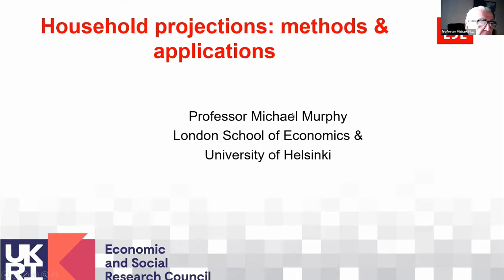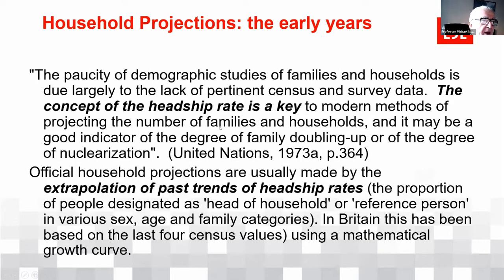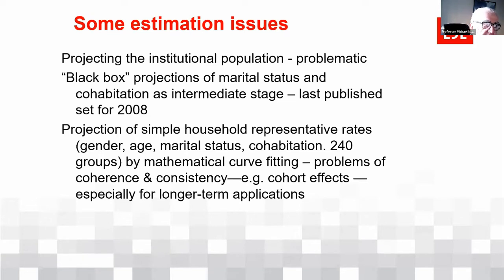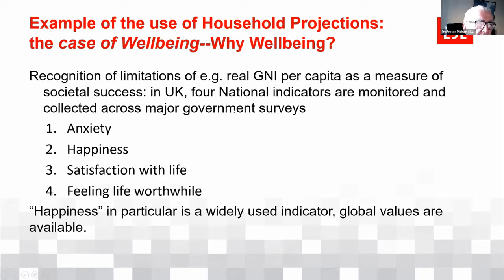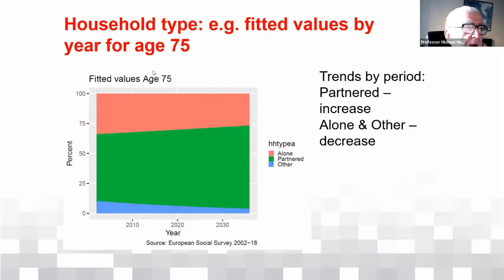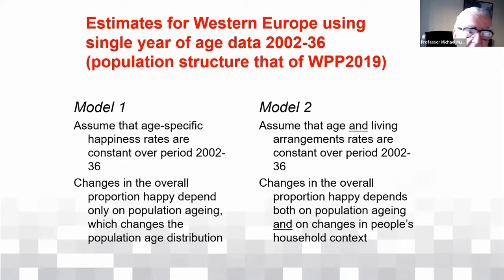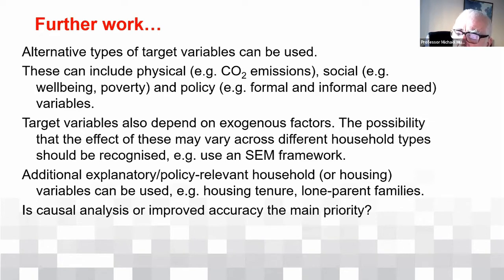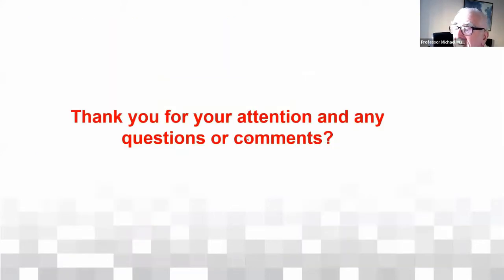14 January 2022 | Keynote 4 | The 2nd International Conference and Training Workshop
Household Projections: Methods & Applications

Michael Murphy | The London School of Economics and Political Science & Fellow of British
Academy